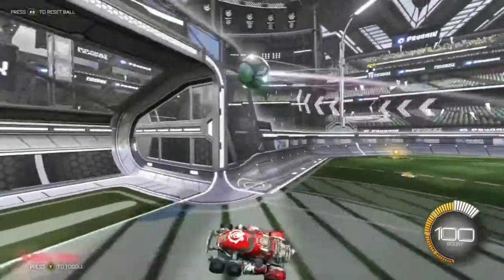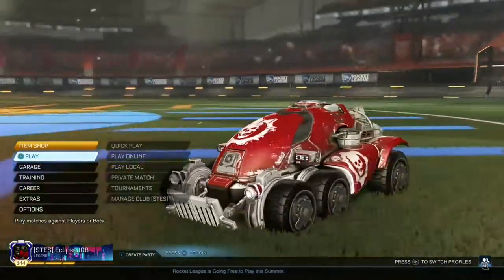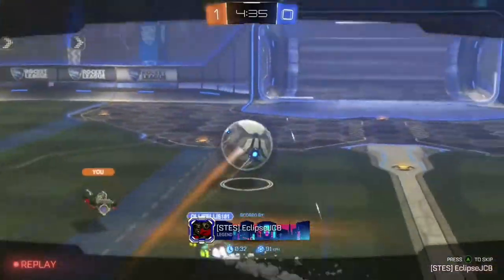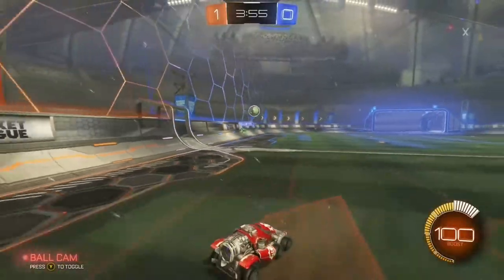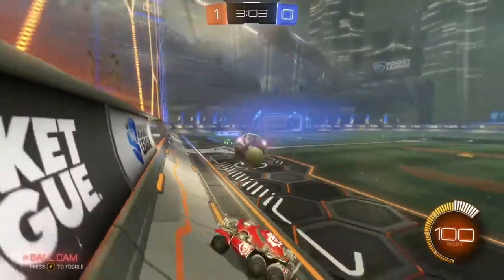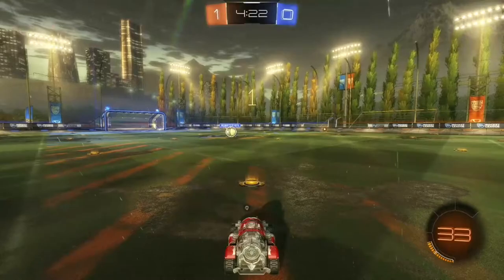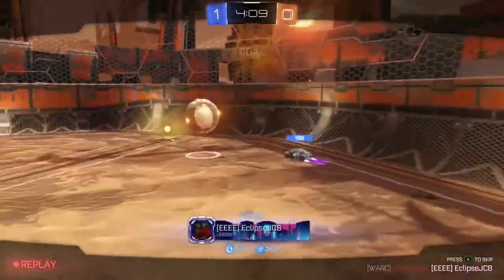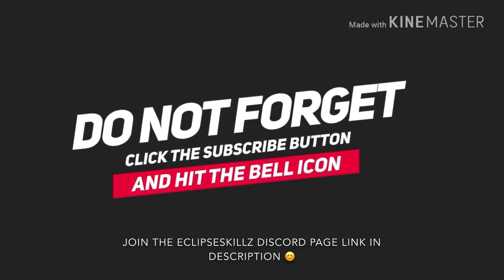1s with every car #1 with the armadillo!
Wassup guys today I play 1v1s with the armadillo this is part of a series where I use every car in the game hope you enjoy